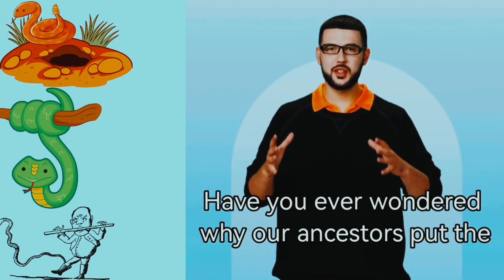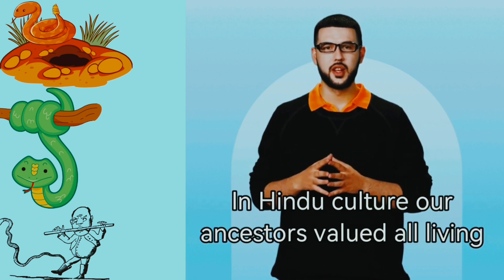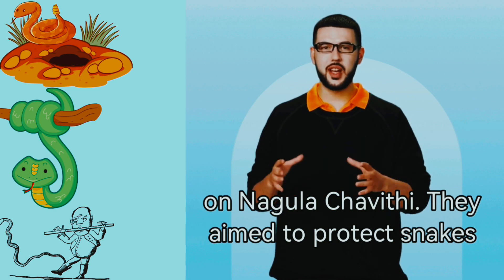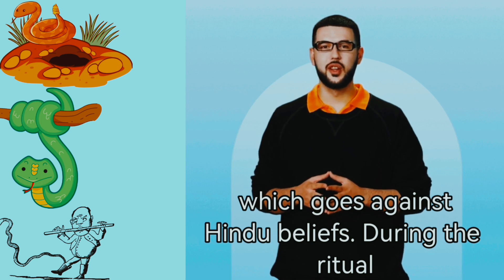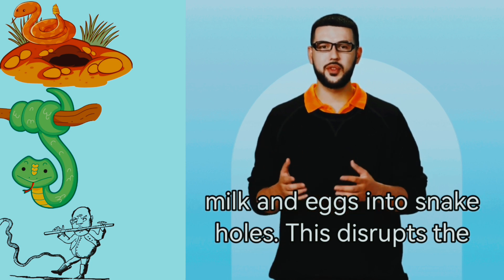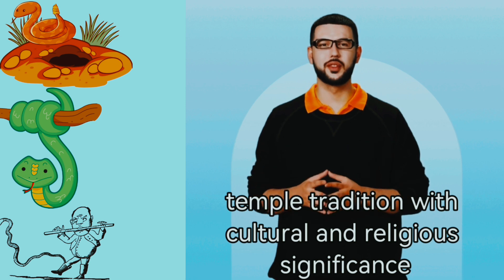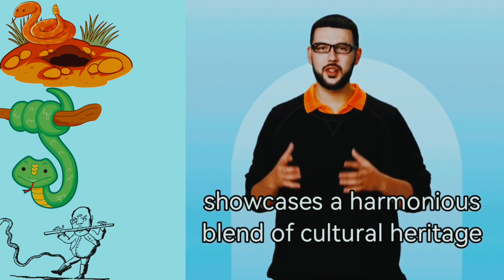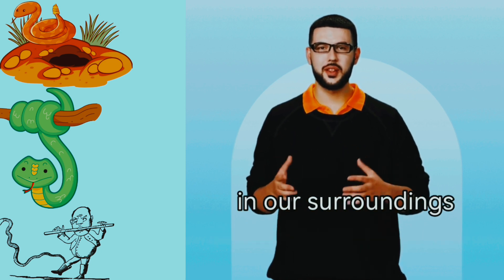The Real Story Behind Why do we pour milk & eggs in a snake hole?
Explore the ancient traditions of Nagula Chavithi, where Hindu culture harmonizes with snake protection through the unique ritual of pouring milk and eggs. Delve into the cultural and scientific facets of this age-old practice, passed through generations as a symbol of respect for all life. Join us on a journey of discovery and connection with nature's serpentine wonders!

Searches Related:-
"Embracing Serpent Wisdom: Nagula Chavithi's Milk and Eggs Ritual Revealed!"
Nagula Chavithi, Hindu traditions, Serpent wisdom, Milk and Eggs ritual, Cultural heritage, Ancient practices, Respect for life, Scientific significance, Generational traditions, and Nature connection.